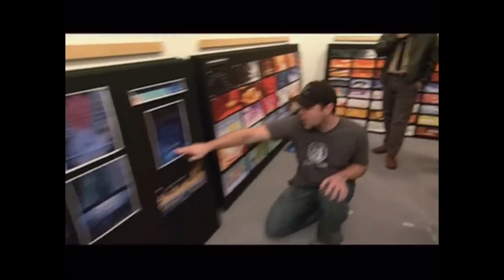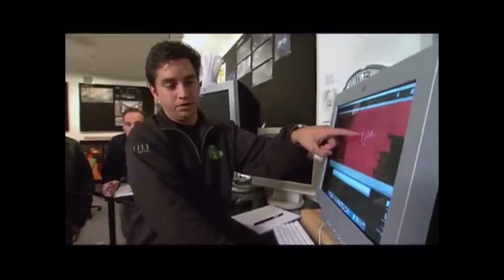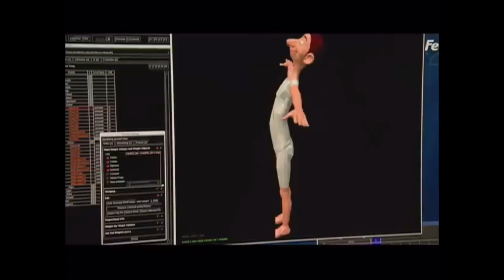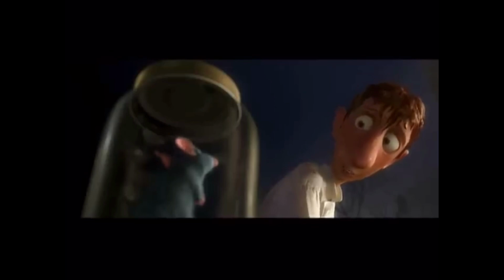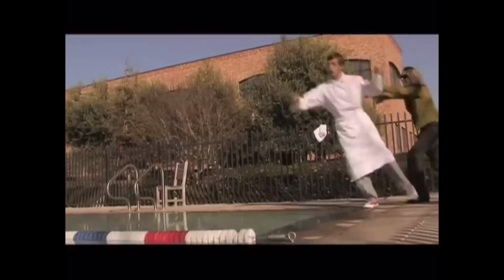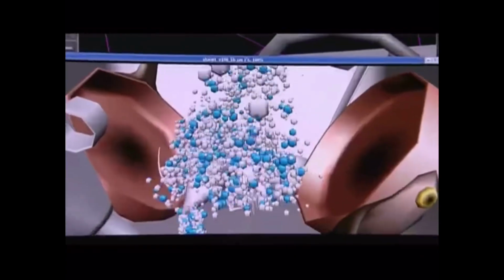Ratatouille: The Technical Ingredients (High Tone)